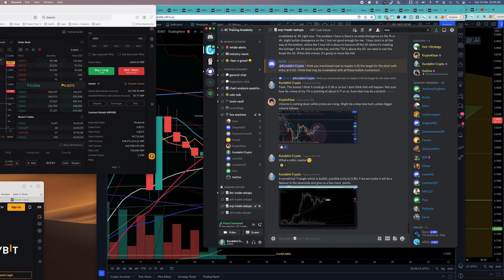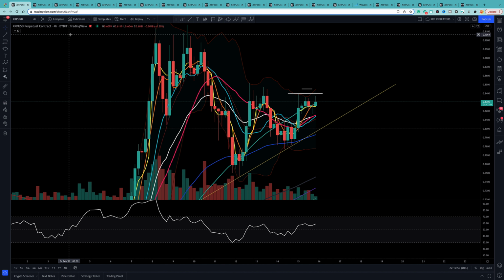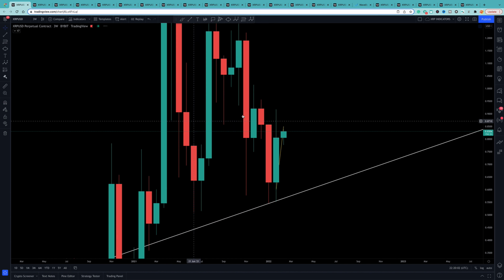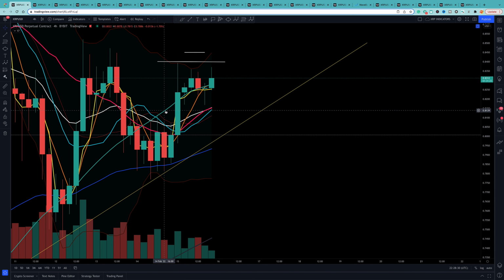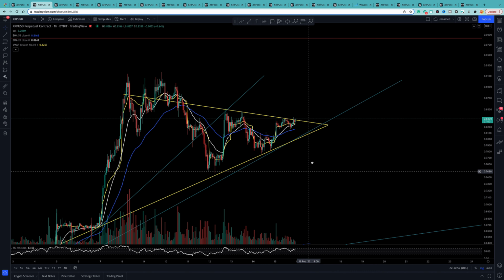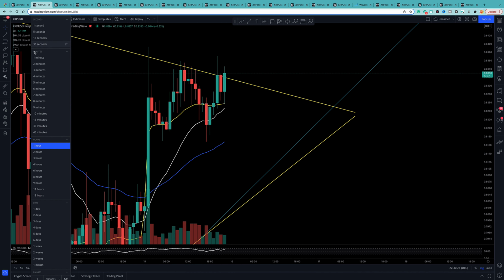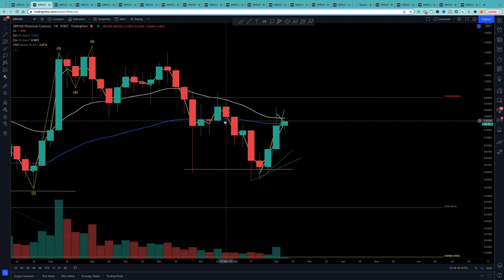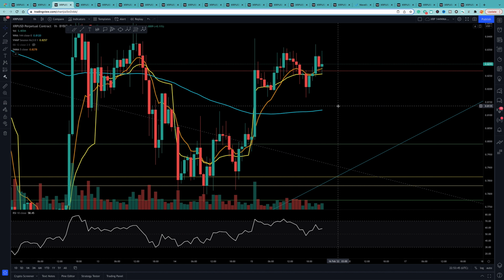The Three Groups of Moving Averages(MA's) Hourly, Daily, Weekly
A moving average is the average price of a futures contract over a set period of time. Traders can add just one moving average or have many different time frames on one chart. For example, the 1 hour moving average of bitcoin would be the average closing price of the BTC contract over the last hour.

There is the short term view of moving averages over minutes and hours, to the medium view over days and weeks to the longer-term view over weeks and months. They can be viewed as 3 groupings and the pattern of movement between them can be recognised.  Often when the minutes, hours and days align it is a sign of strong confluence for the bulls for example, however, the weekly MA's may be heading in the opposite direction for the bears. This suggests the coming week's price action could have an uptrend before heading back to a down trend.

Another example is the daily MA's are bearish and so is the first 12 hour MA's of the day but when the 12 hour turns at noon, it can be a reversal and the remaining part of the day is bullish with the confluence on the hourly's for a bullish reversal.

The strongest confluence is when you have all three groups going in the same direction. Sometimes one group, the minutes and hours can keep switching from divergence with the daily to the weekly. The daily says bull, the weekly say bear, the minutes and hours flick between both during the week and month. It's an excellent way to recognise how the patterns of the market are behaving.